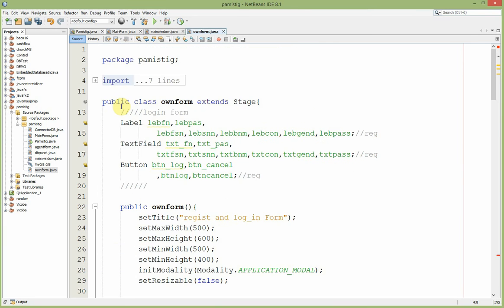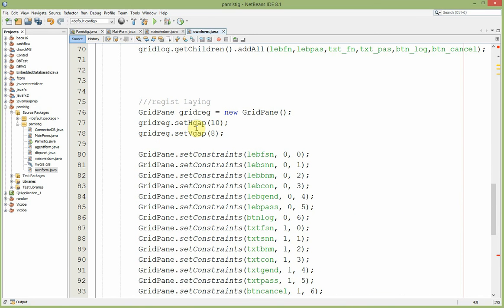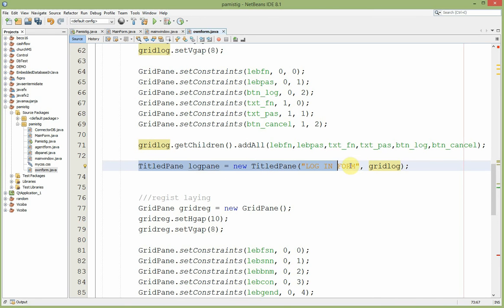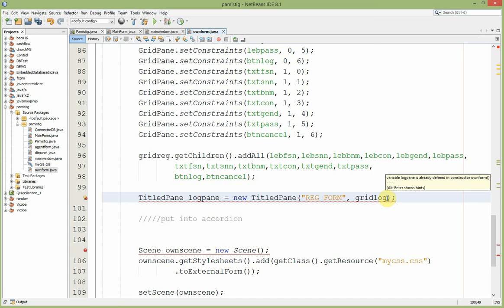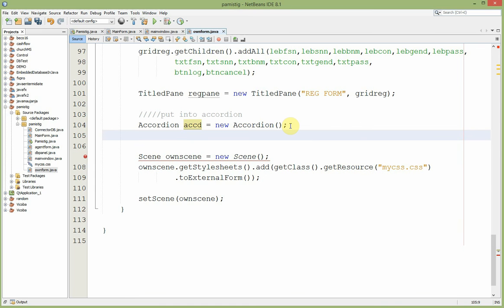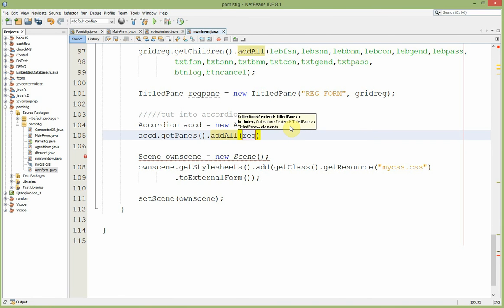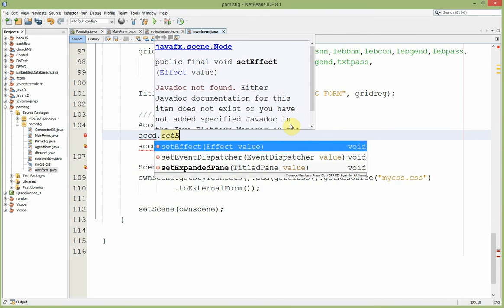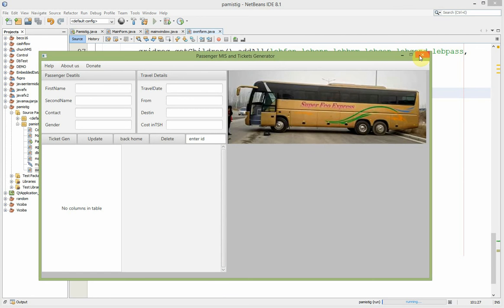JavaFX 09 How to make use of Accordion and TitledPane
prepared for for you